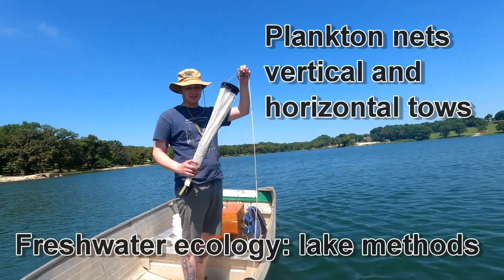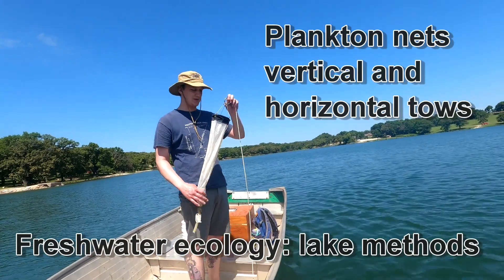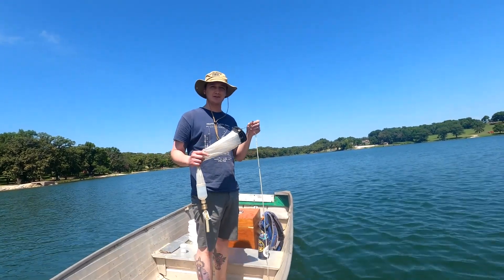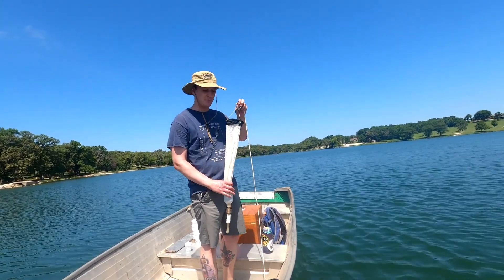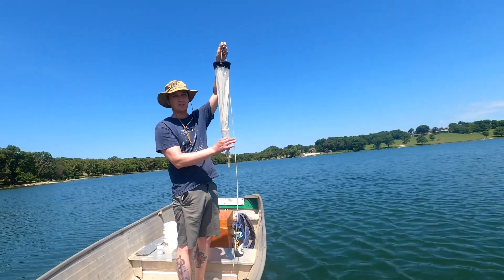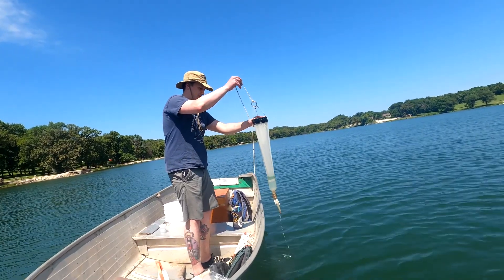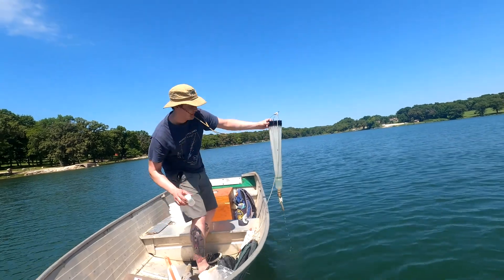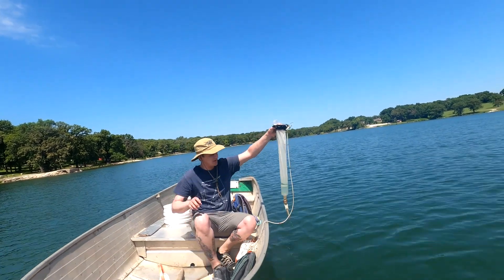Vertical and horizontal plankton tows for qualitative and quantitative samples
This demonstrates how to take a vertical tow and a horizontal tow and briefly discusses how you would sample if you were interested in a more quantitative sample.